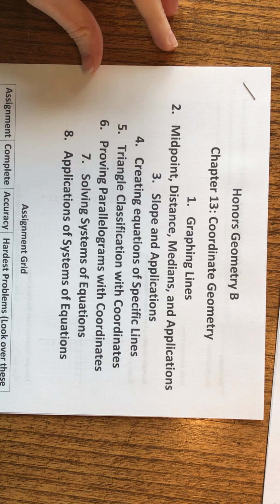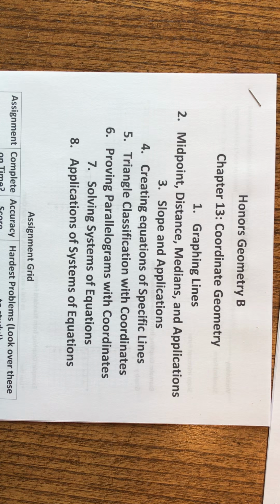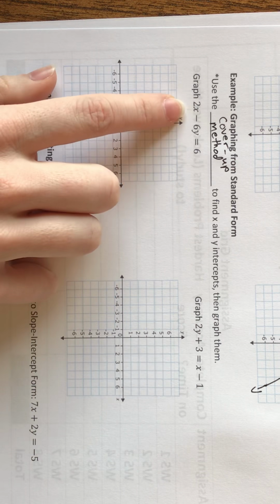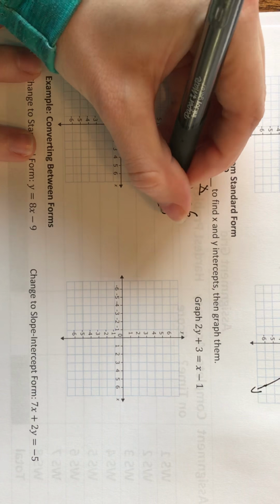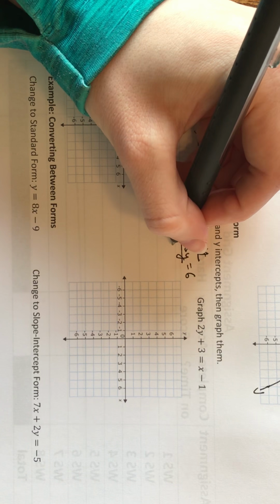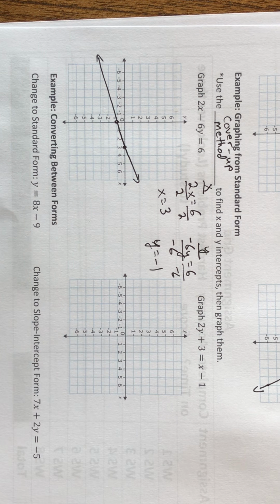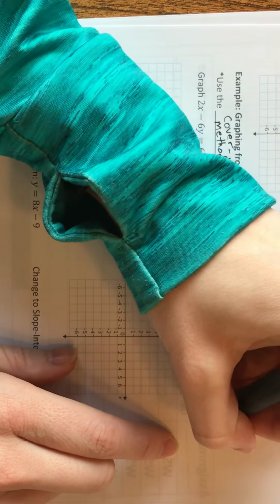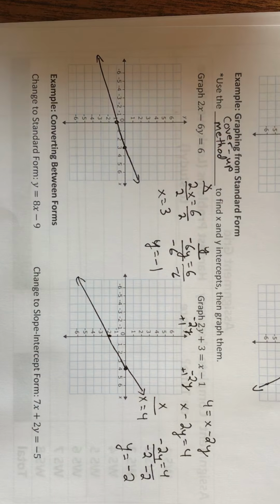13.1: Graphing Lines